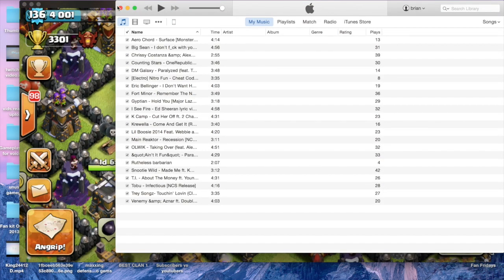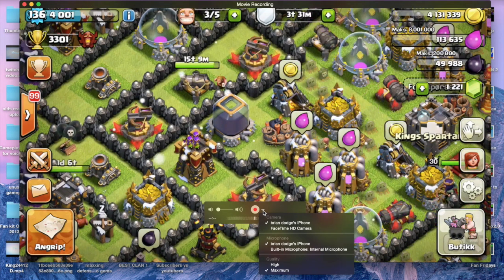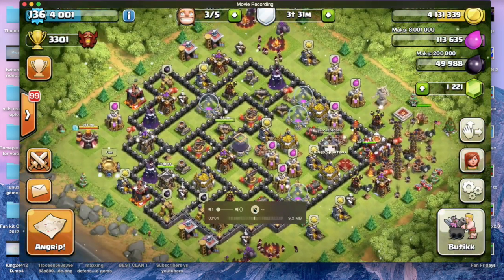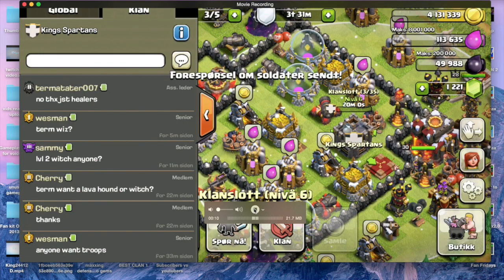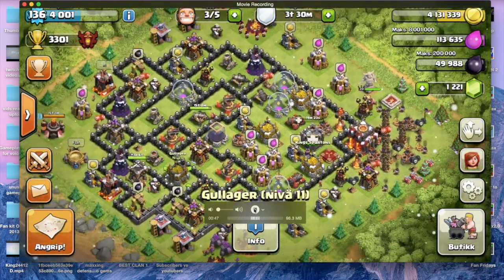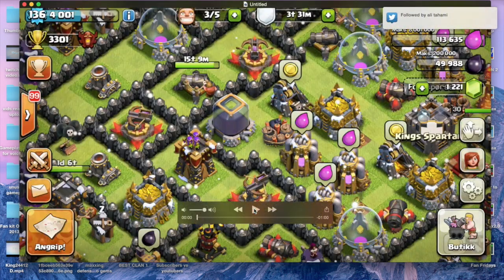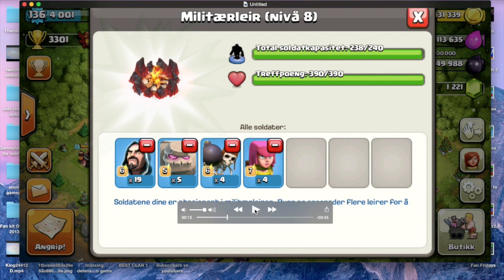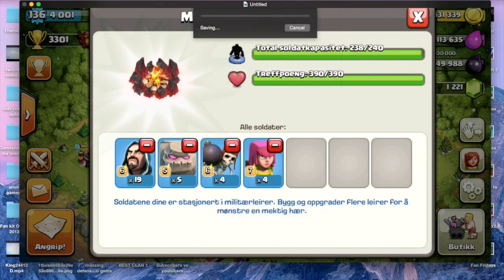How To Record iPhone For FREE No Glitch Hardwire IOS!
Clash of Clans How To Record iPhone iPad iPod| Record Clash of Clans on IOS Devices| FREE Recording software. Made this for all my fans on both my channels who ask all the time how i record!  :D no glitches with quicktime perfect quality recordings!